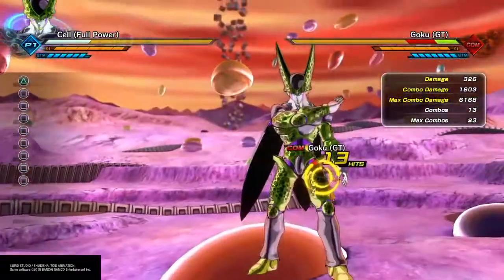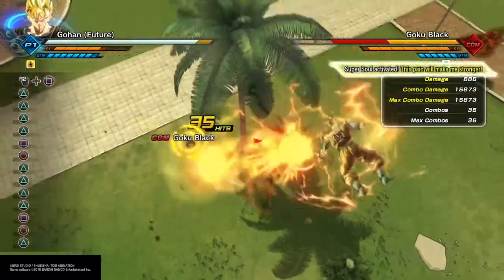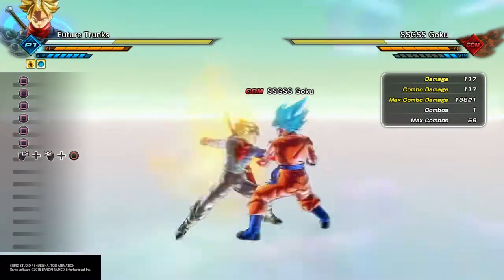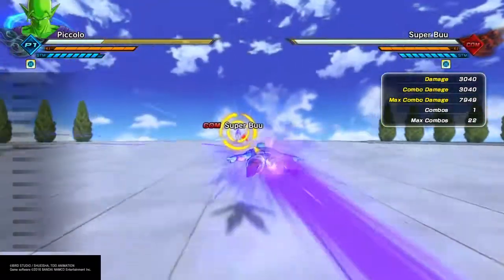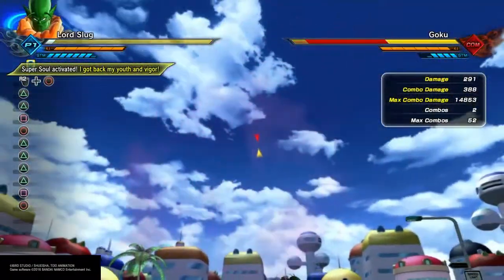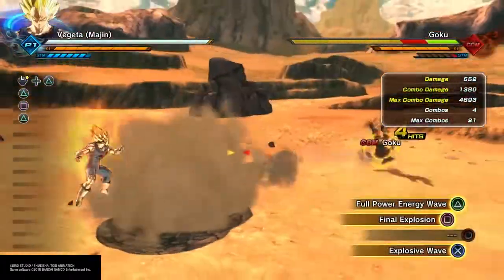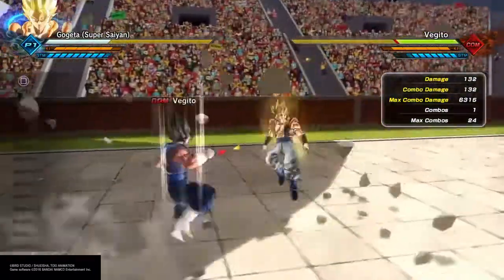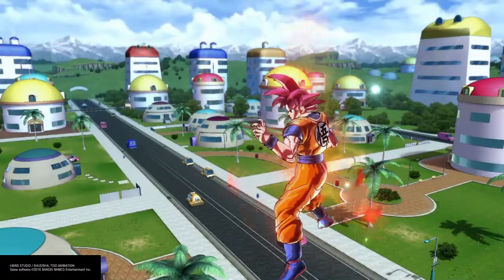DEATH COMBOS AND KNOCKDOWN ULTIMATES Xenoverse 2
Hey everybody today Im just going to show you some easy death combos you can perfrom with a little practice! Enjoy!

Hey everyone if you love  any forms of Dragon Ball this is your place to be!

Follow me on these social media sites to interact with me and ask me questions about Dragon Ball or even just anything!